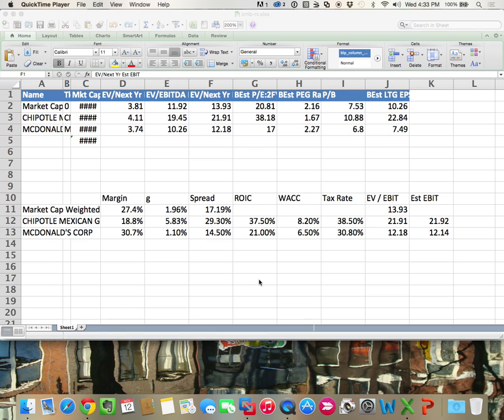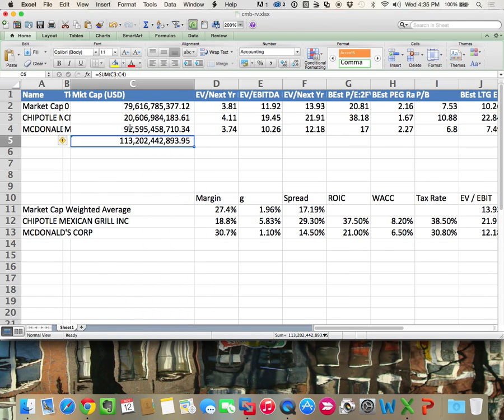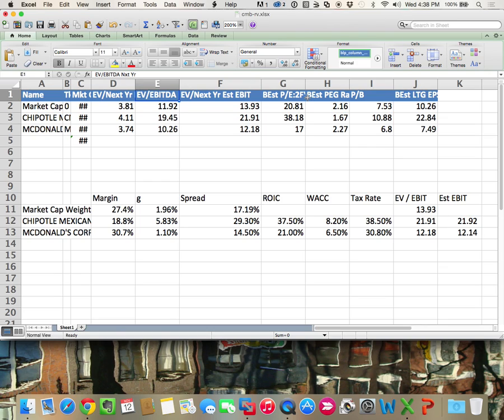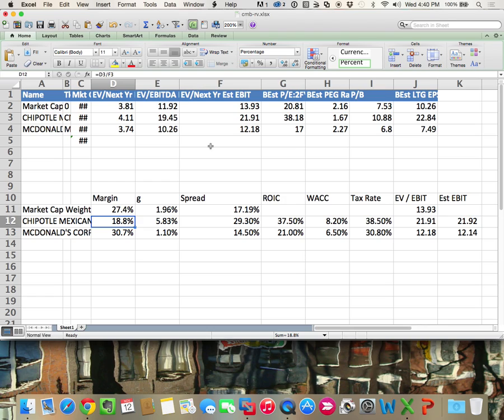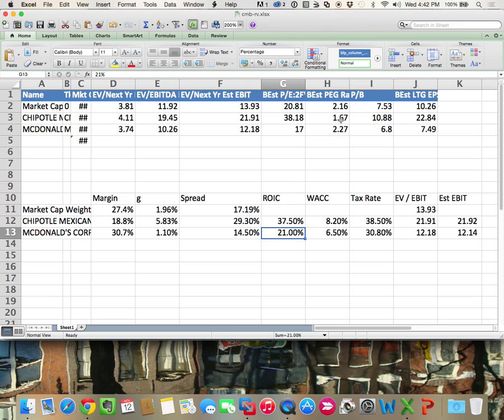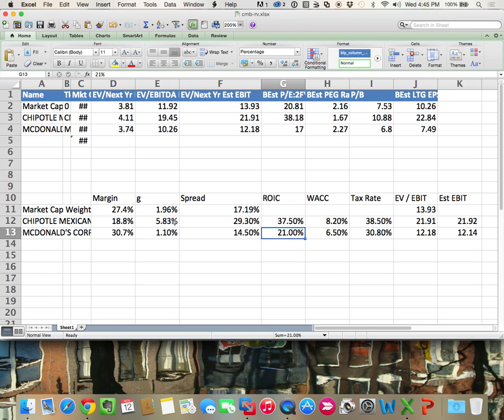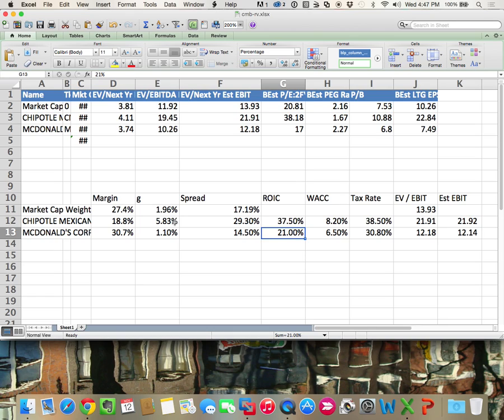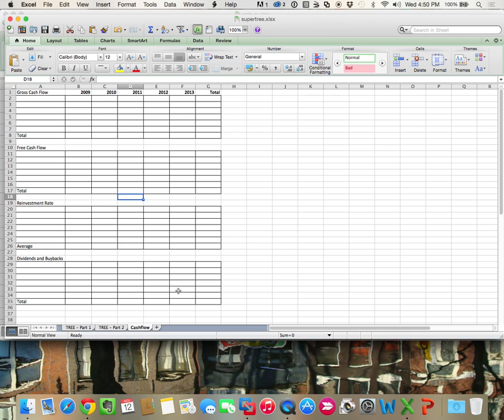BMGT 443 Nov 12 Part 2 Multiples analysis and HW 8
Multiples analysis of MCD and CMB.  Also intro to Supertree HW 8